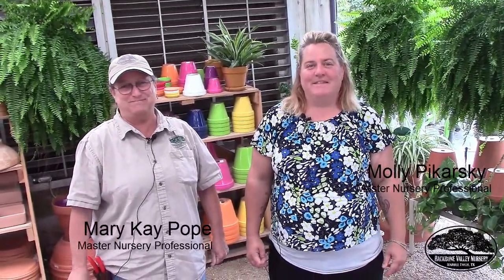Ask the Experts - Pruning Crepe Myrtles & Mum Season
In this weekly episode of "Ask the Experts", Master Nursery Professionals Molly Pikarsky & Mary Kay Pope answer your questions about pruing crepe myrtles and planting mums.